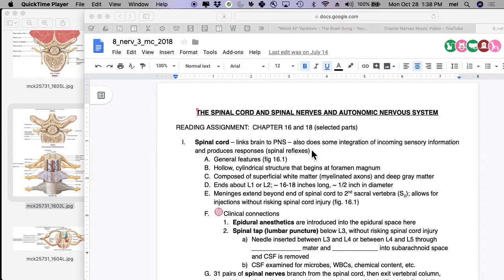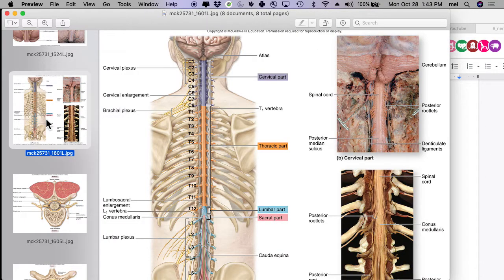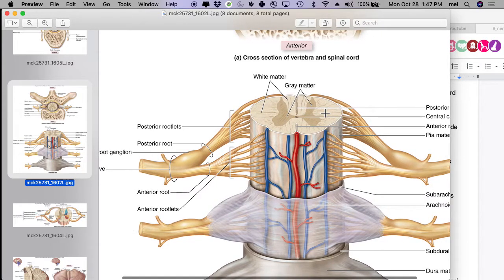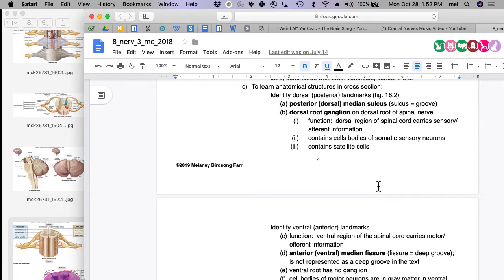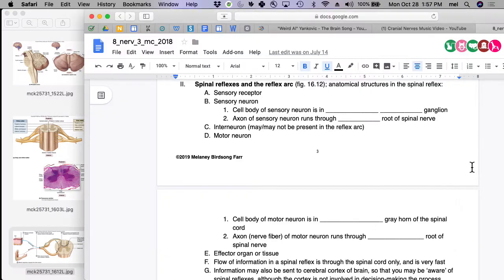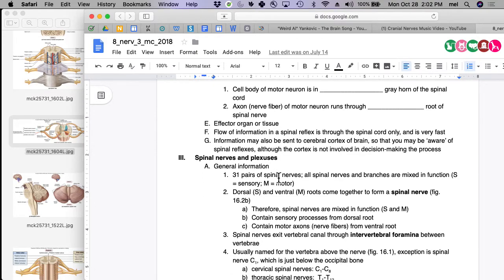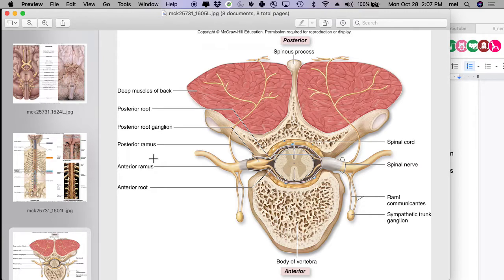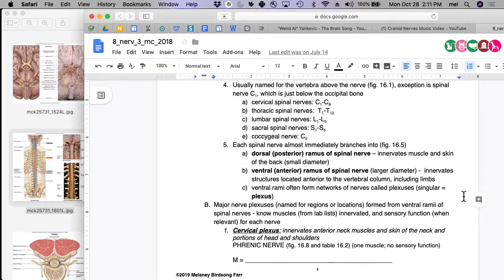Fall 2019, Spinal Cord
f19 spinal cord